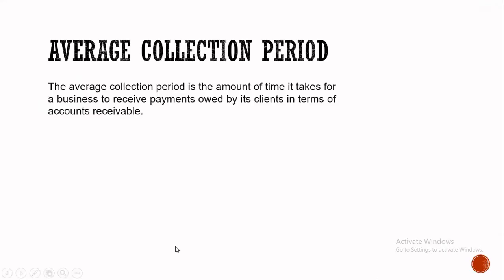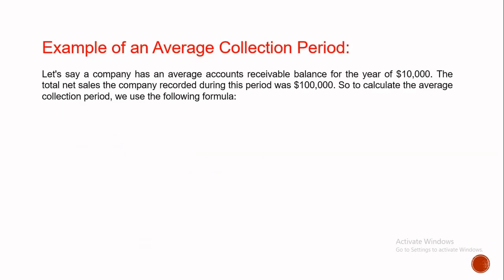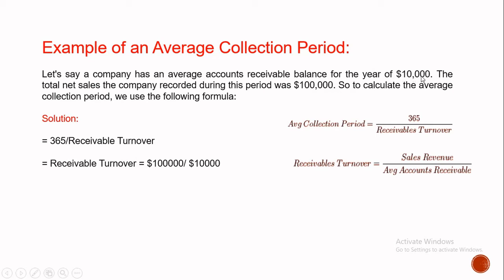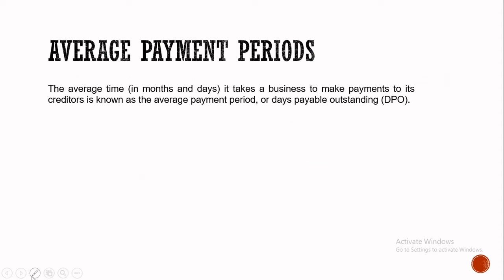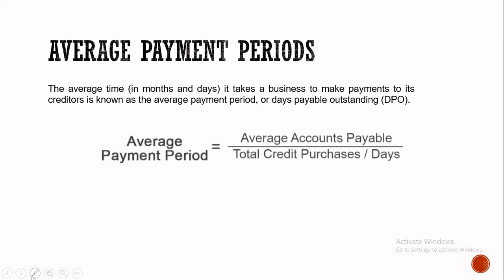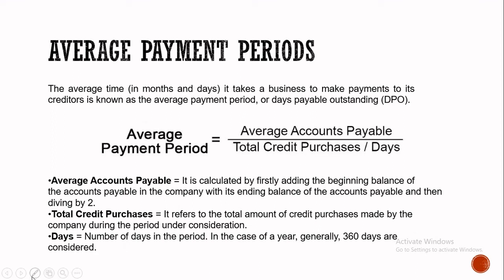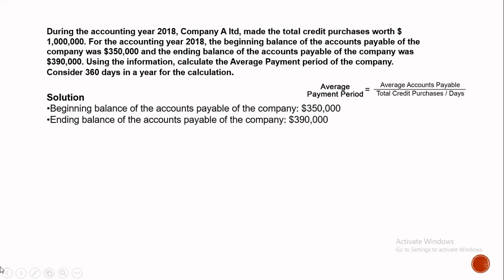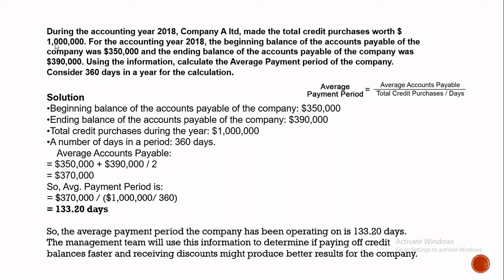Average Collection Period & Average Payment Period: Easy Explanation with Math Solution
Average Collection Period:
The average collection period is the amount of time it takes for a business to receive payments owed by its clients in terms of accounts receivable.
Average Accounts Receivable = It is calculated by firstly adding the beginning balance of the accounts receivable in the company with its ending balance of the accounts receivable and then diving by 2.

Math:
Let's say a company has an average accounts receivable balance for the year of $10,000. The total net sales the company recorded during this period was $100,000.

Average Payment Periods:
The average time (in months and days) it takes a business to make payments to its creditors is known as the average payment period, or days payable outstanding (DPO).
Average Accounts Payable = It is calculated by firstly adding the beginning balance of the accounts payable in the company with its ending balance of the accounts payable and then diving by 2.
Total Credit Purchases = It refers to the total amount of credit purchases made by the company during the period under consideration.
Days = Number of days in the period. In the case of a year, generally, 360 days are considered.

Math: During the accounting year 2018, Company A ltd, made the total credit purchases worth $ 1,000,000. For the accounting year 2018, the beginning balance of the accounts payable of the company was $350,000 and the ending balance of the accounts payable of the company was $390,000. Using the information, calculate the Average Payment period of the company. Consider 360 days in a year for the calculation.

🔥🔥🔥Amazon Essentials Platinum Plated Sterling Silver Round Cut Cubic Zirconia Stud Earrings (5mm)!

🔥🔥🔥Zando Women's Tankini Swimsuits Sporty Double Up Slimming Tummy Control Swimwear Two Piece Bathing Suits for Women Long Torso Swim Suit Ladies Swimsuits Maternity Swimsuits 1 Cute Green Blue M